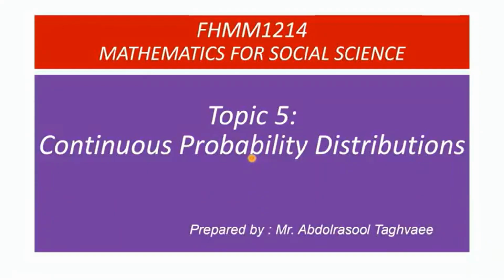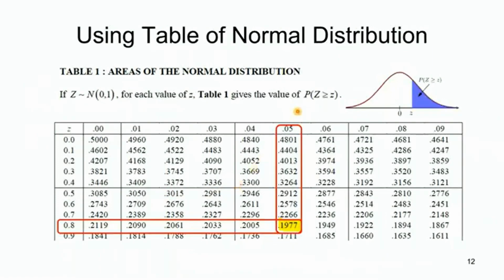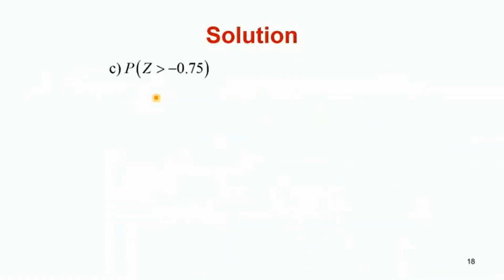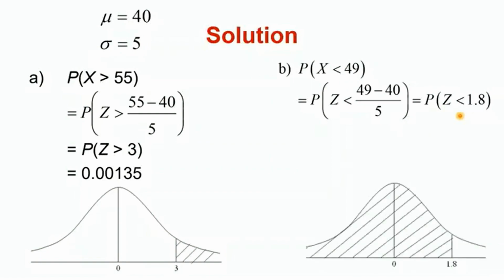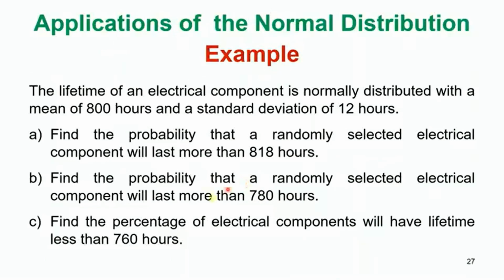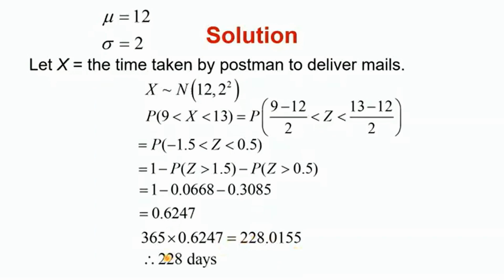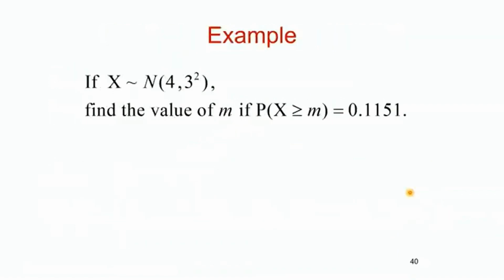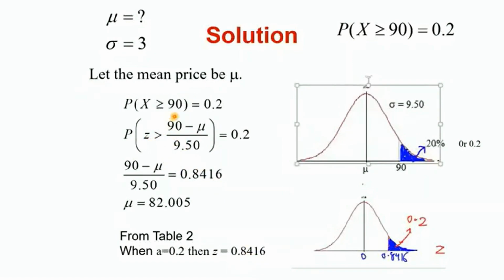Math_L5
5.1  Continuous Probability Distribution
5.2  The Normal Distribution
5.3  The Standard Normal Distribution
5.4  Standardizing a Normal Distribution
5.5  Applications of the Normal Distribution
5.6  Determining the z and x Values When an Area under the Normal Distribution Curve Is Known